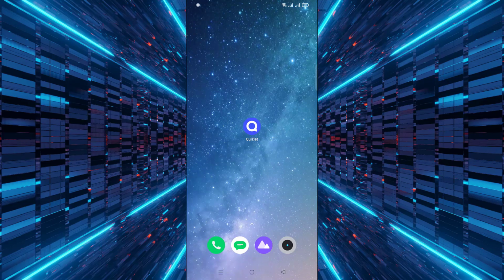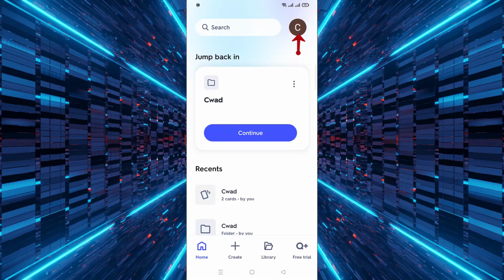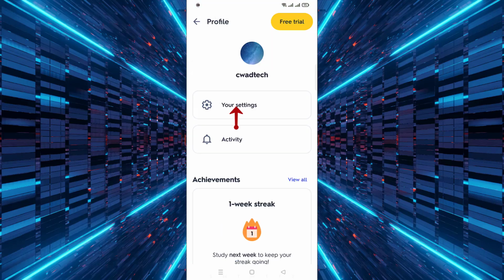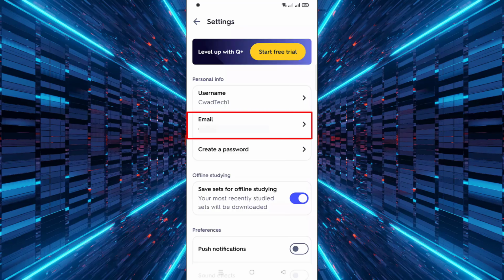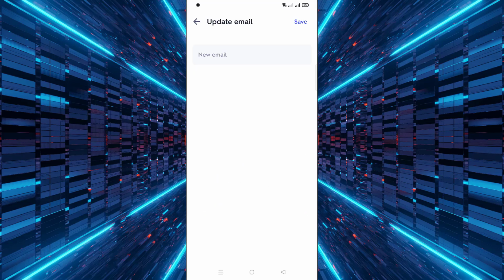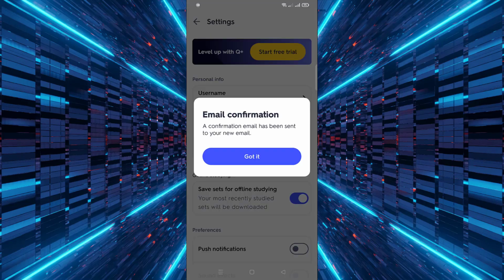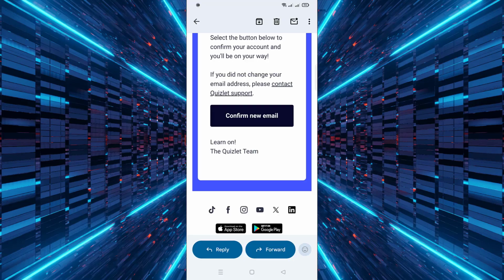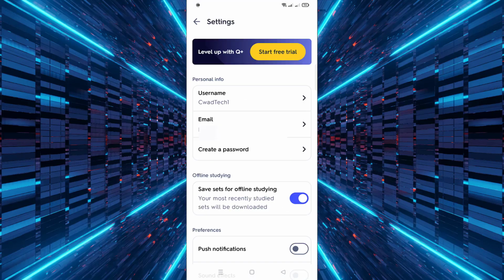How to Change Your Email in Quizlet App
Learn how to change your email in the Quizlet app quickly and easily. 📱

Keep your account secure and updated by managing your email settings in Quizlet. 🔐

This guide helps you update your Quizlet email for a smoother and safer learning experience. 📝

Make sure your account information is always current and enjoy uninterrupted access to all Quizlet features. ✅

Changing your Quizlet email is simple, fast, and essential for proper account management. ⚡

Quizlet app, Quizlet email update, change email Quizlet, Quizlet account settings, update Quizlet email